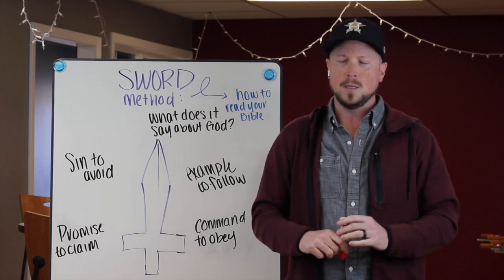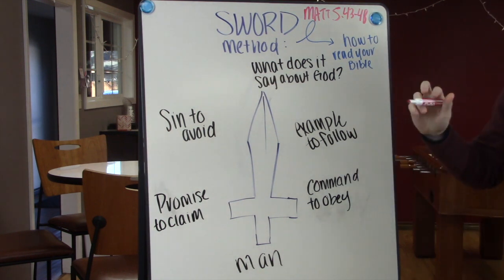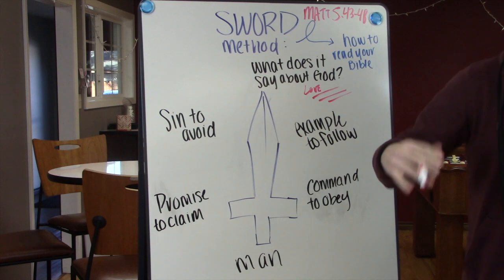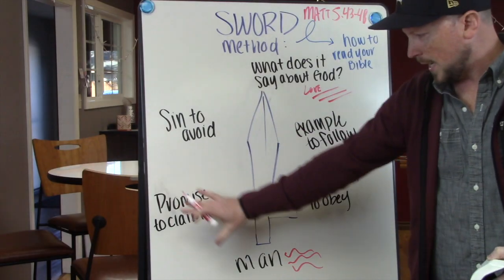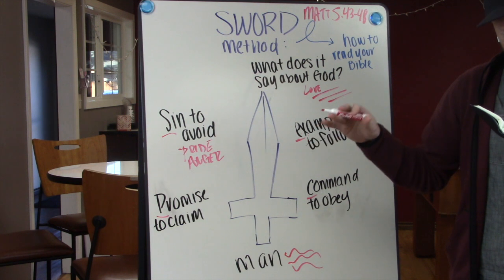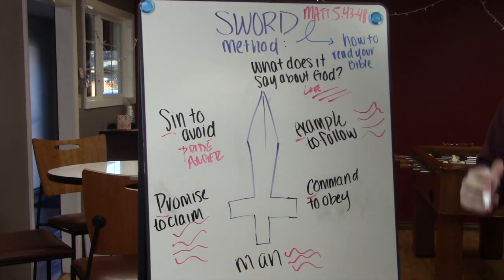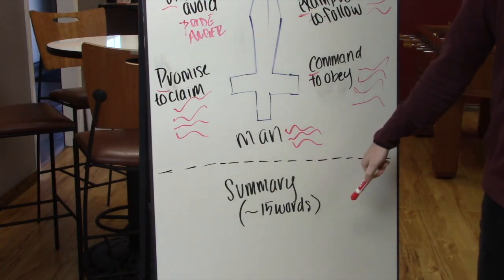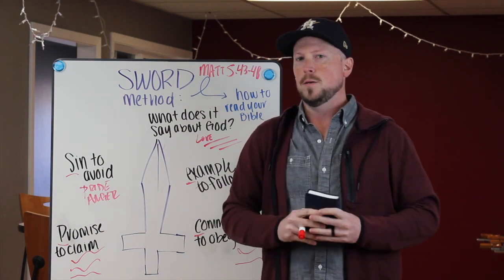SWORD Bible Study Method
This video explains how to use the SWORD Bible Study Method.